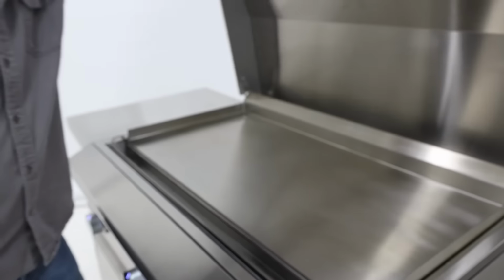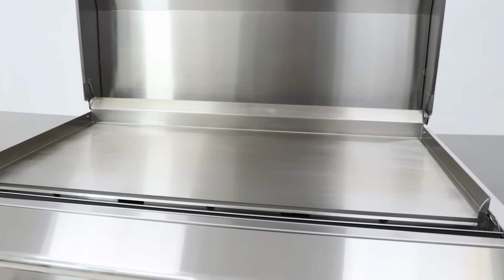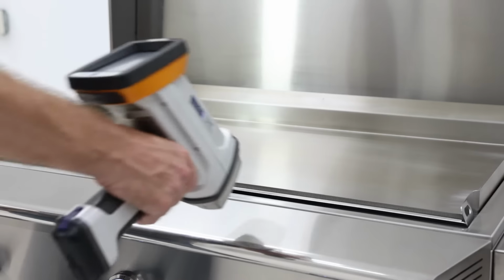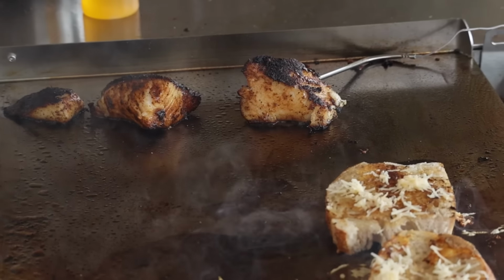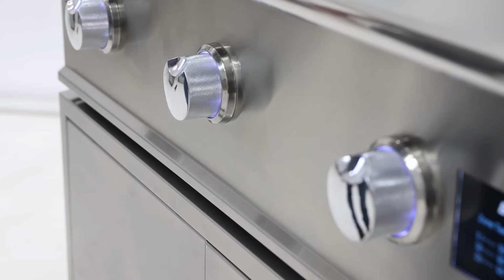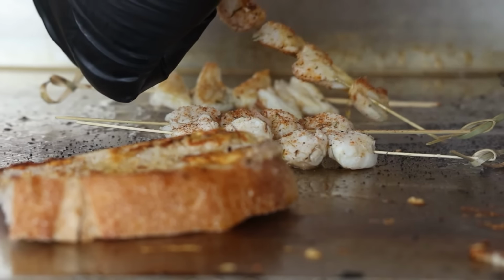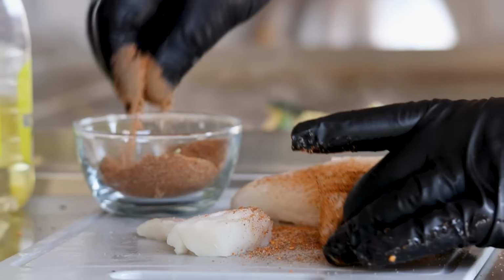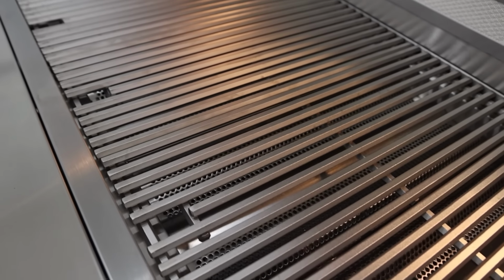Blaze LTE PRO 40” Griddle Expert Overview | BBQGuys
Introducing the heaviest griddle in its class: the Blaze LTE PRO 40-Inch Griddle. Join us today as our expert Randy checks out Blaze’s newest griddle model and its standout features.

The LTE PRO Griddle’s surface is constructed of reinforced, 8 mm-thick, 304-grade stainless steel, providing exceptional heat distribution and long-lasting durability. Combine that heavy-duty, restaurant-quality construction with a 40-inch surface area, and you’ll see why this griddle is such a champ.
After exploring the design and construction, Randy dives deep into some of the LTE PRO Griddle’s highlights, including:

• 🔥 Digital Temperature Screen
• 🔥 Adjustable Flat Top Surface
• 🔥 Ergonomic Rotating “H” Handle
• 🔥 Full-Size Drop-in-Place Drip Trough

Add everything together, and you’ve got a restaurant-caliber griddle that delivers professional-grade performance in your yard. Best of all, the Blaze LTE PRO Griddle is backed by a lifetime warranty, so you can buy confidently.

About BBQGuys:

At BBQGuys we’ve spent more than 25 years striving to be the most trusted resource for grilling and outdoor living. Not only do we offer the largest online selection of premium outdoor living products, but we also connect you with real people whose expertise is rooted in firsthand experiences with our products.

If you have any questions about BBQGuys or any of our products, we're always available to fill you in. And should you find yourself near one of our several design center locations, you can always drop by.

Share Your Passion For Outdoor Living:

- Share your outdoor cooking adventures with us on social media using BBQGuys!